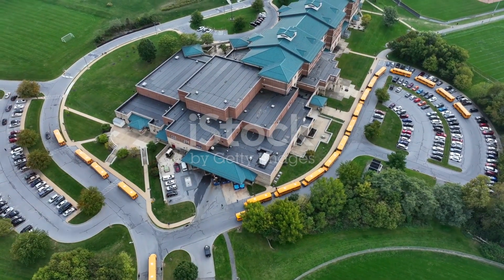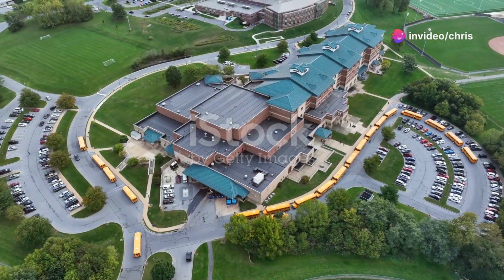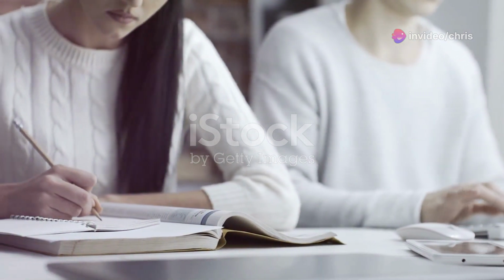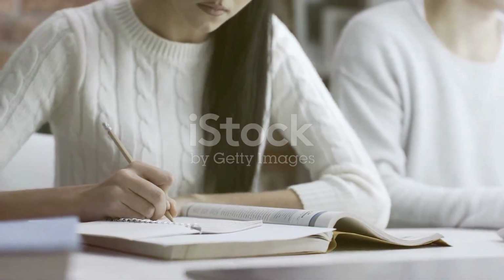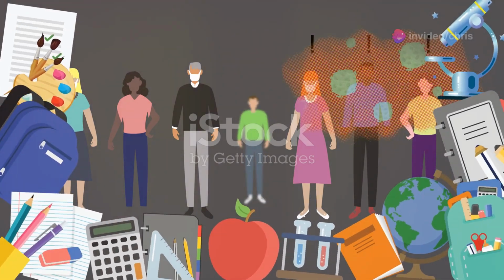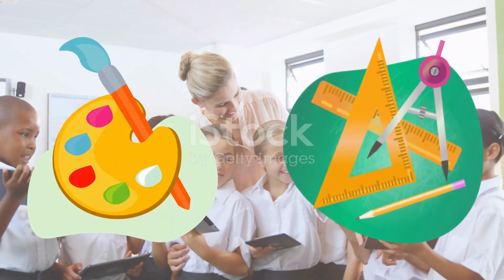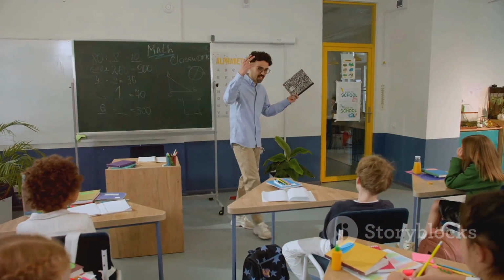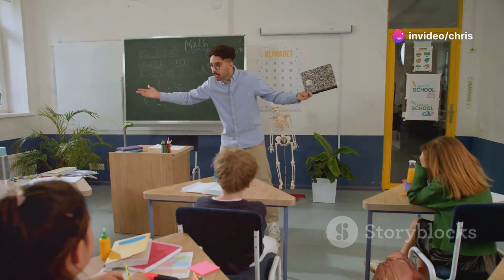SOC 002 Chapter 14 Introduction to Education and Inequality